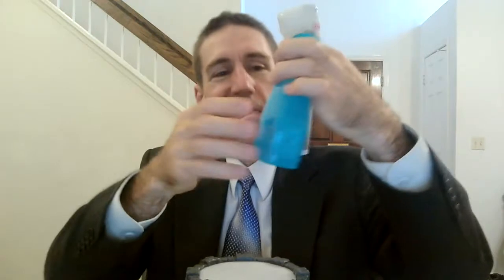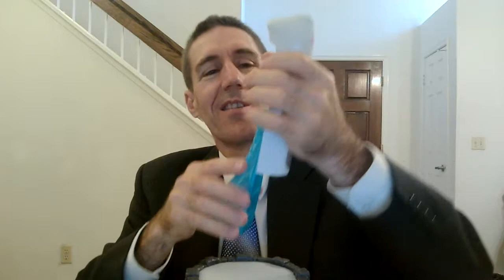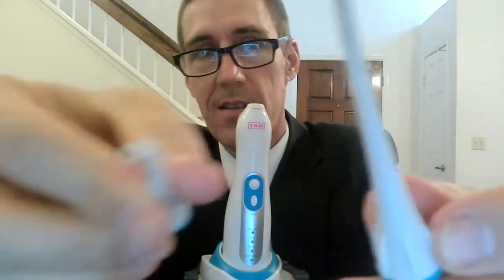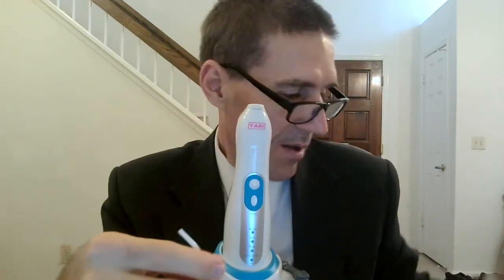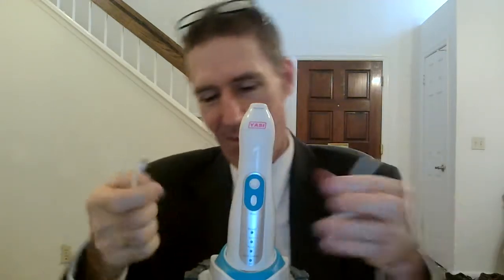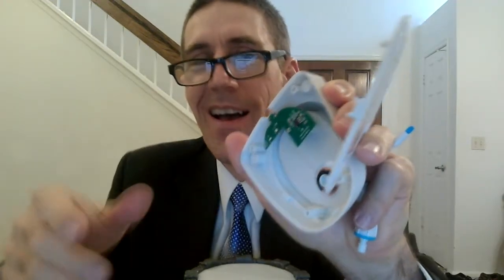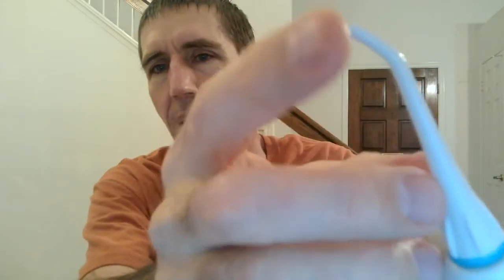Yasi Oral Irrigator review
Update from Yasi: this is a travel irrigator, and they also have an irrigator with a much larger tank This model I reviewed is comparable to this Waterpik model , and I suspect the only unfavorable comparison with that unit would be the uncomfortable standard tips included with this Yasi irrigator.

Pay me and everybody else in a spiritual way by discussing this subject and asking questions below.